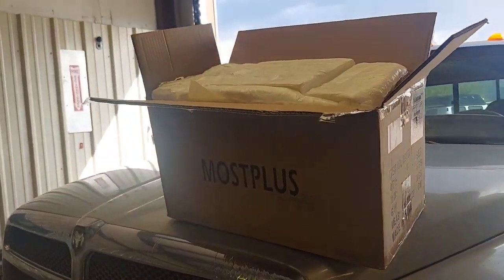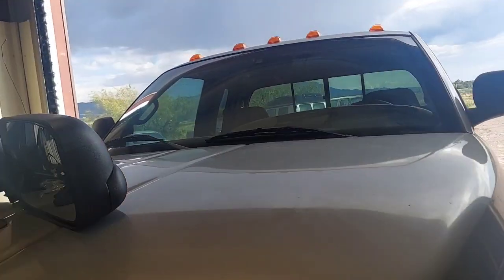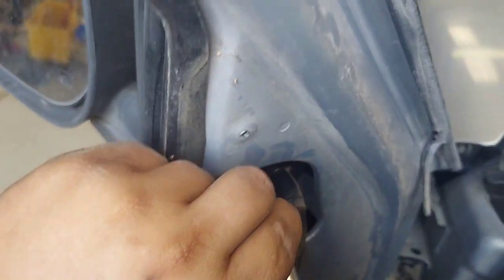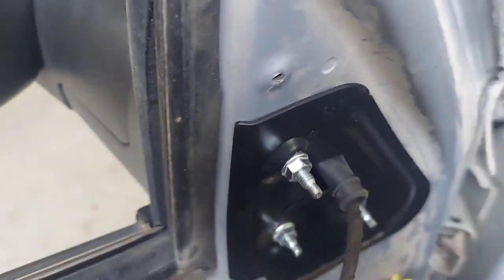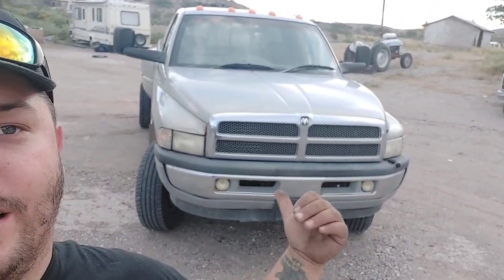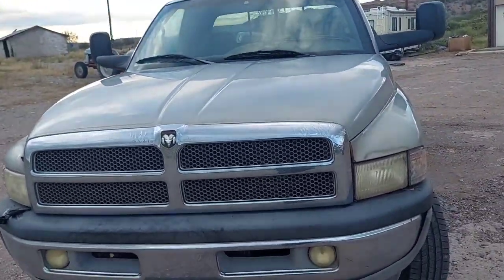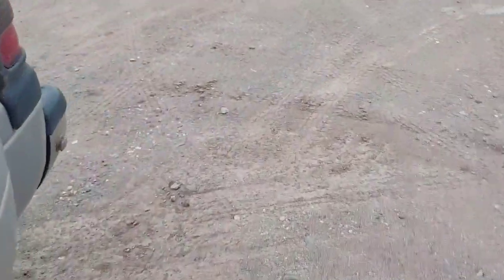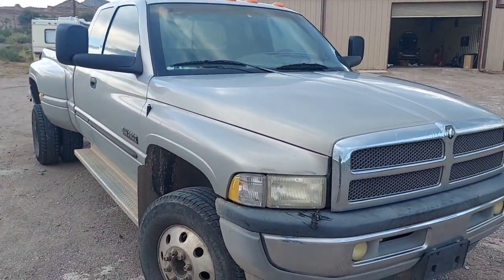My 2nd Gen Cummins!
We add some much needed flare to this truck and I give you a walk through of the truck!

If you are looking for diesel performance parts give us a call at Royal Automotive at

Check out No Limits LED Lighting